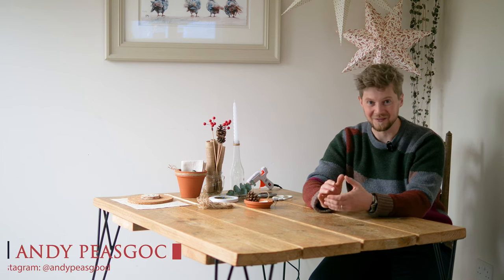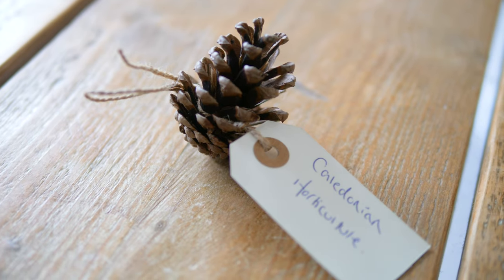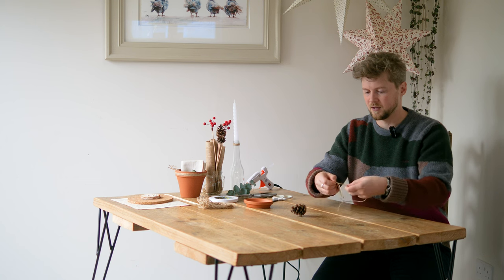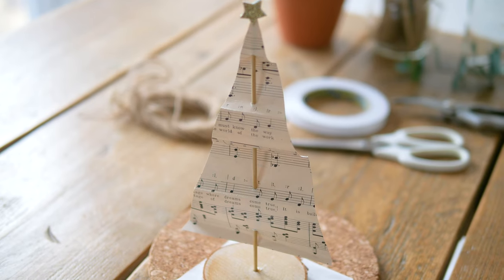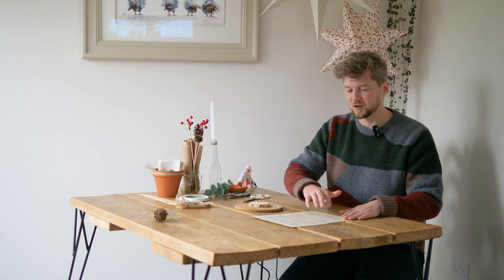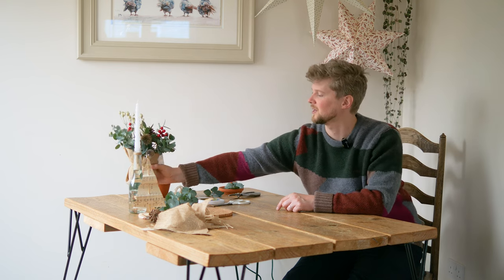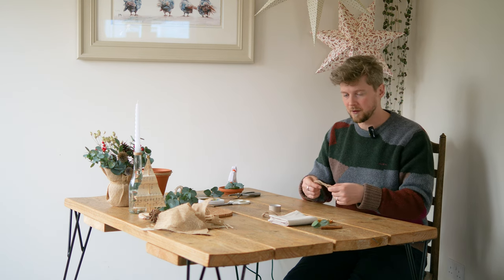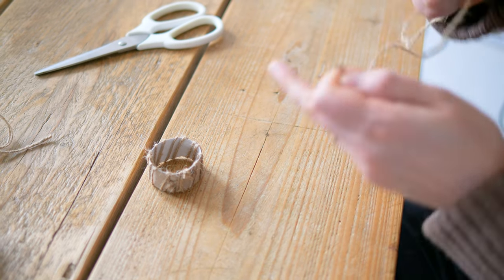How to Make a Sustainable Festive Table Display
Andy Peasgood shares his expertise on crafting an eco-friendly table setting that will leave your dinner guests in awe.

From repurposed items found in the garden to mindful choices, learn the secrets to a holiday setup that's as green as it is gorgeous.

Learn how to make name tags, a unique centrepiece, candle holders, mini bouquets, and napkin holders.

00:00 - Intro
00:35 - Name Tags
01:45 - Centrepiece
07:55 - Candle Holders
09:27 - Mini Bouquets
18:12 - Napkin Holders
21:50 - End Reveal